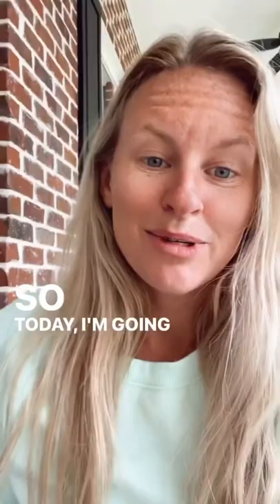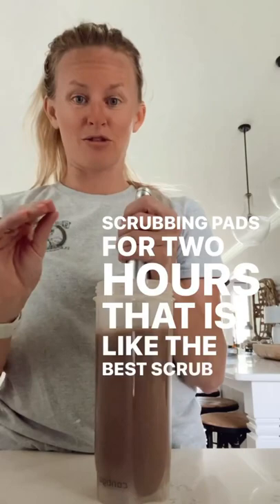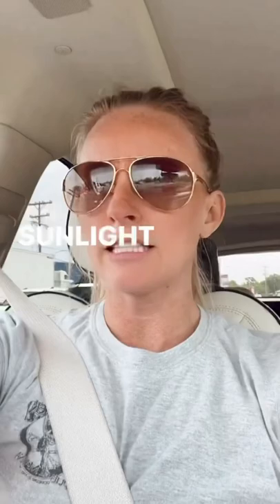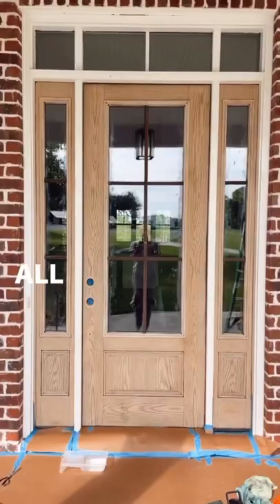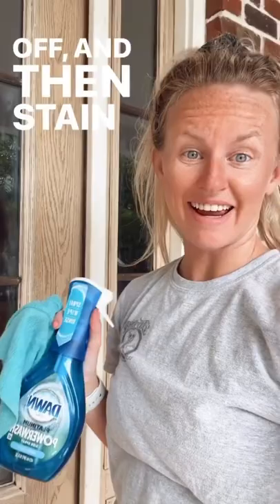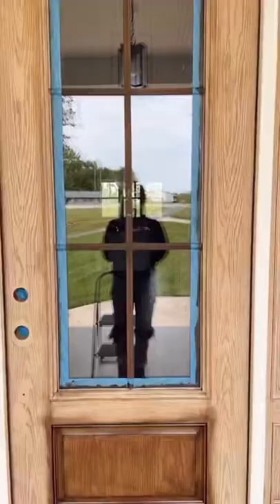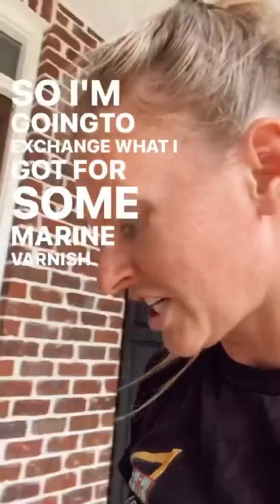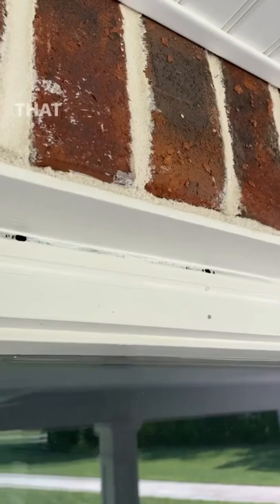DIY Stripping Therma-Tru Fiberglass Door and Re-Staining Process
Products Used:
X-Paper
3M Scouring Pads
Klean Strip Paint and Varnish Stripper
Sharp Lines Scotch Blue Tape
Old Masters Gel Stain Dark Walnut
Purdy White Bristle 1.5” Soft Brush
Man O’War Marine Spar Varnish Satin

This was my first time stripping a door or staining one, so hope you enjoy this… and possibly learn from my mess-ups along the way!